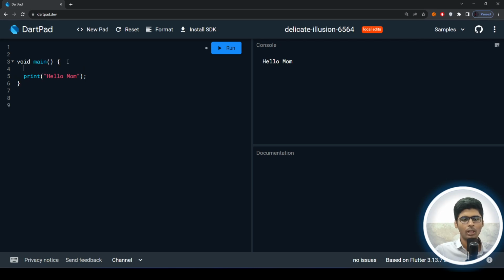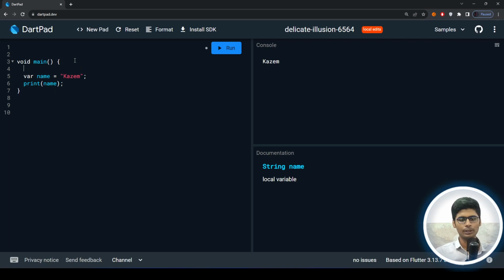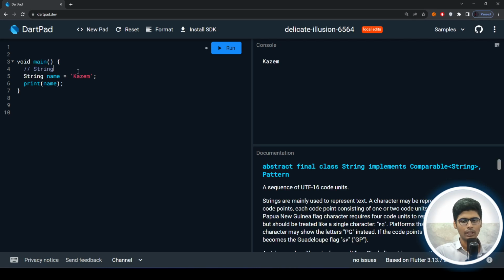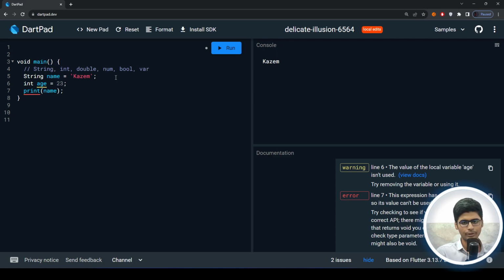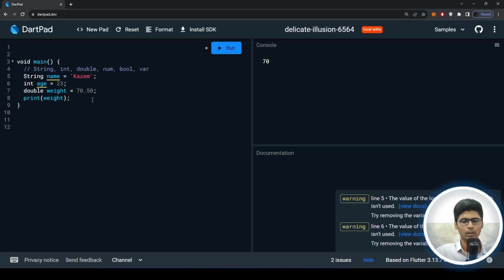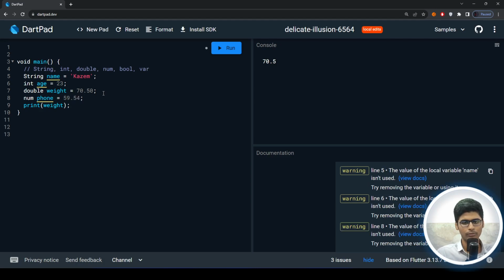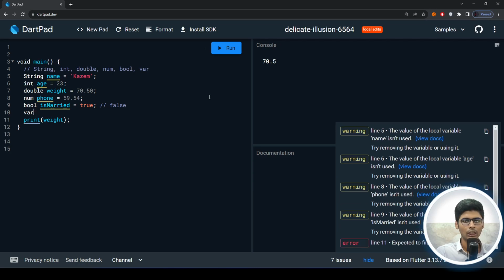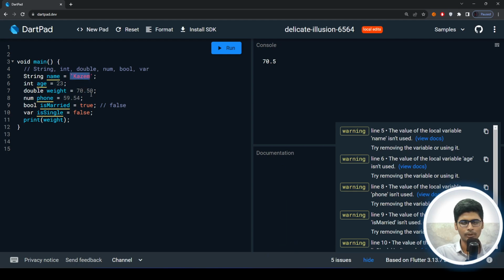Dart Tutorial #3 Variables